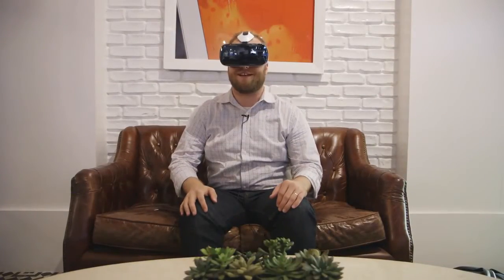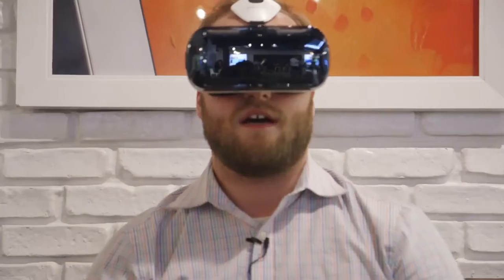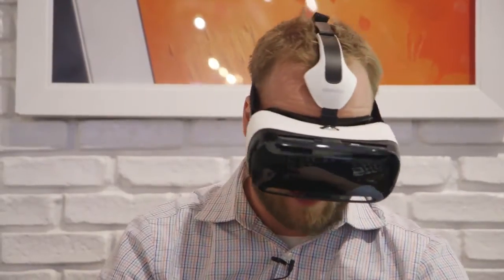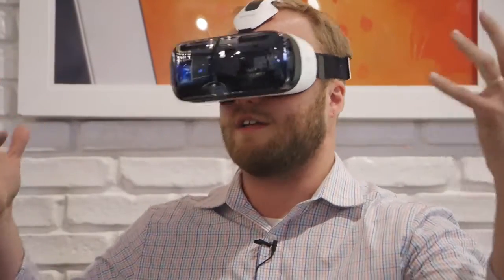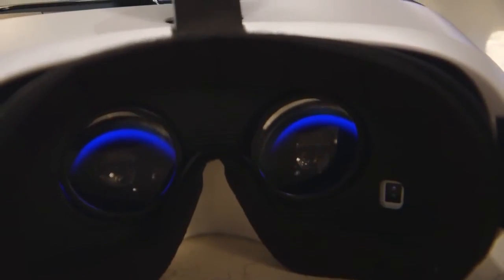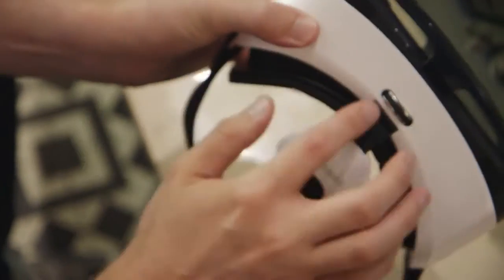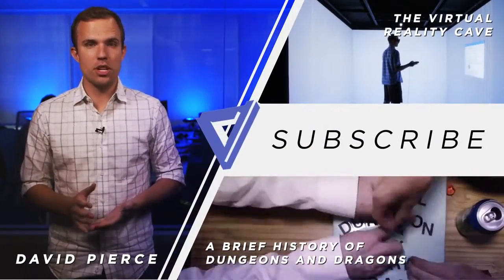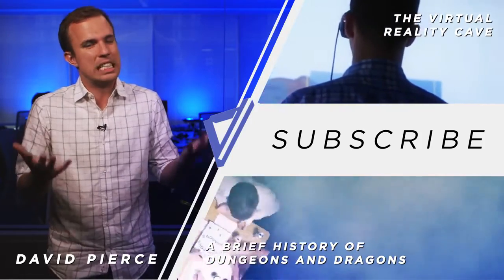Обзор очков виртуальной реальности от Samsung Gear VR/Samsung Gear VR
Смартфон Galaxy Note 4 лег в основу очков виртуальной реальности. Аппарат вставляется в корпус очков, его экран используется для работы всей конструкции. Система создавалась в сотрудничестве с известной компанией Oculus.